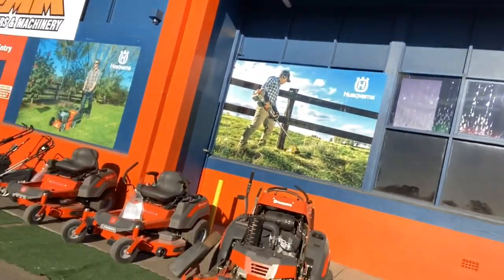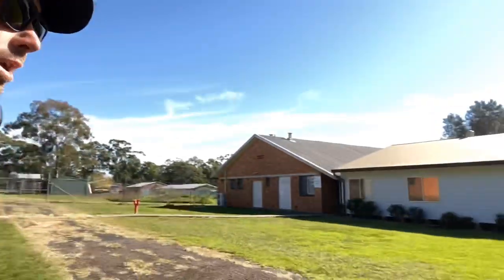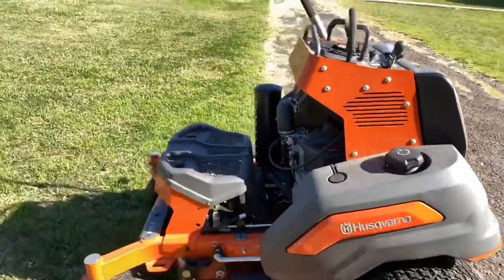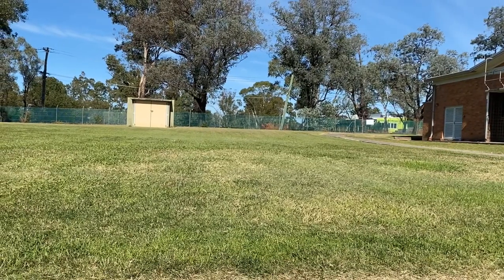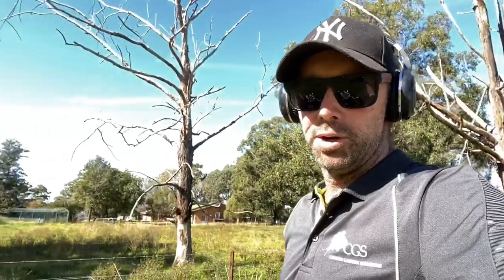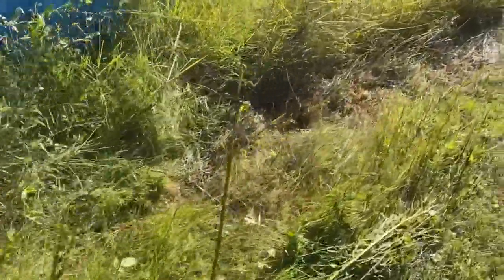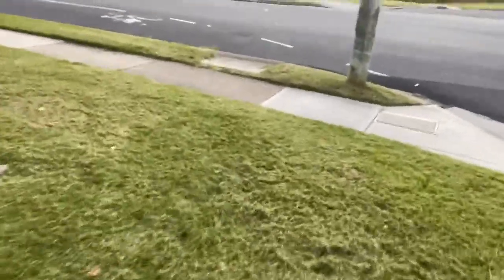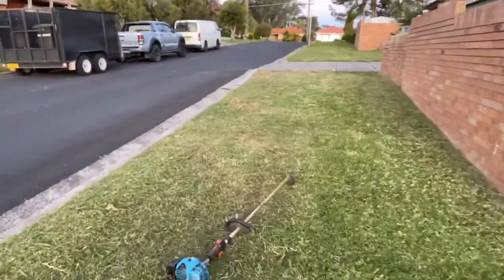Husqvarna V500 Series 54" Stand-On Mower - Review